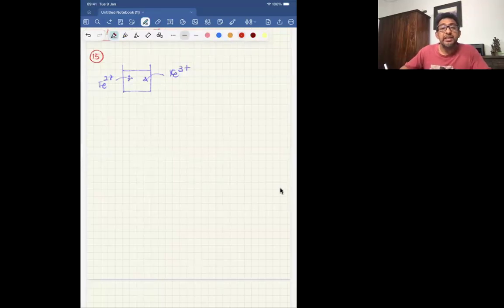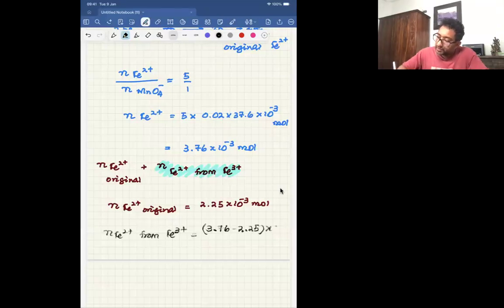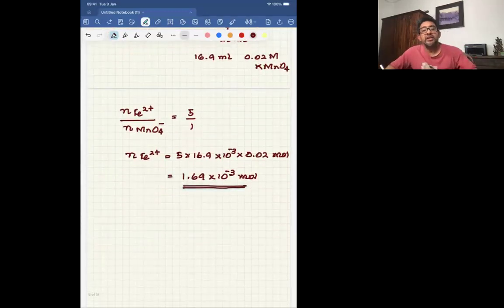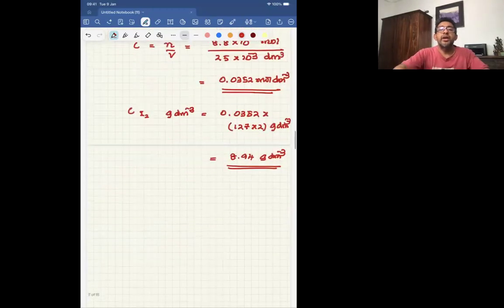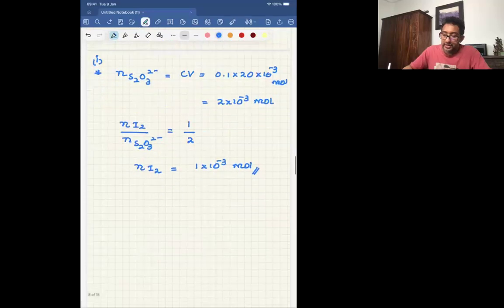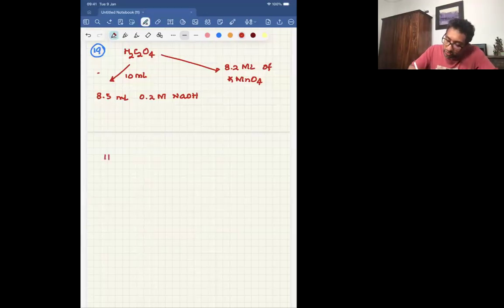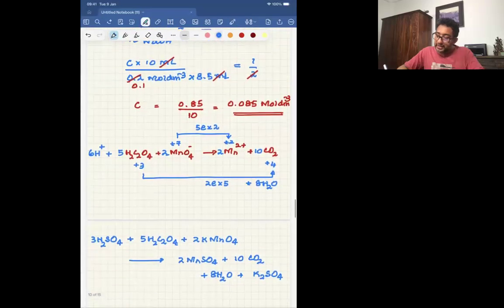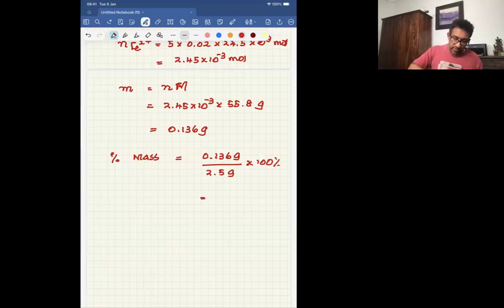Chemeve 2027 - Day 36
Chemeve 2027 may 14